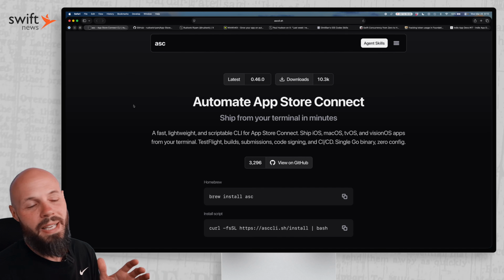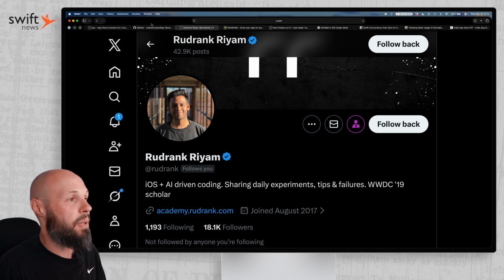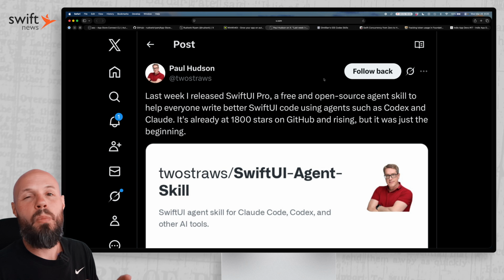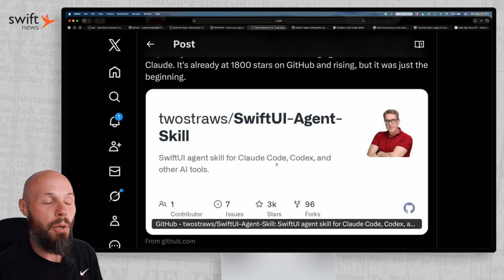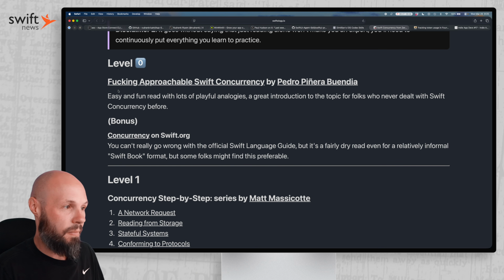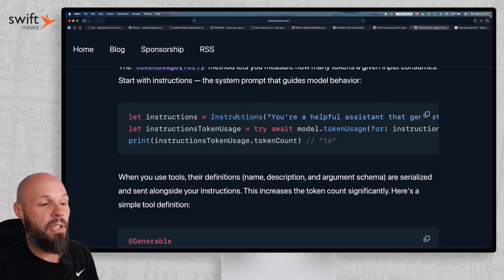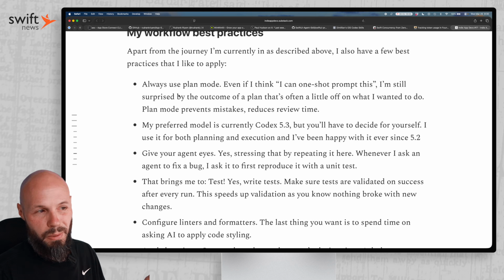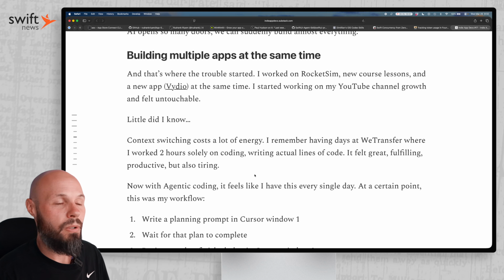iOS Agent Skills, App Store Connect CLI, Foundation Models Tokens & More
In this episode of Swift News I keep you up to date on the latest in greatest in the world of iOS development, Swift and SwiftUI. I discuss the following topics:

- App Store Connect CLI
- iOS Agent Skills
- Swift Concurrency Learning Roadmap
- Foundation Models Token Tracking
- AI Workflow Context Switching

Timestamps:
0:00 - App Store Connect CLI
2:28 - WinWinKit
3:57 - iOS Agent Skills
6:31 - Swift Concurrency Learning Roadmap
8:46 - Foundation Models Token Tracking
10:56 - AI Workflow Context Switching